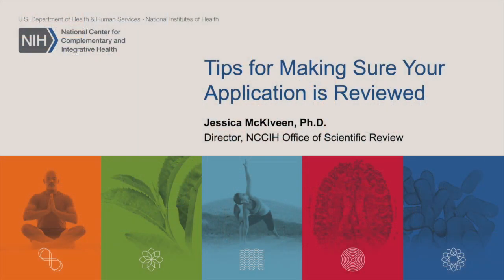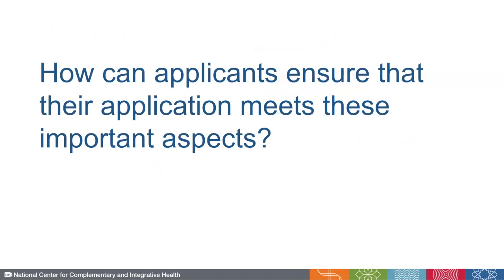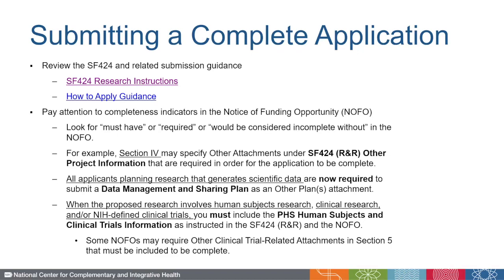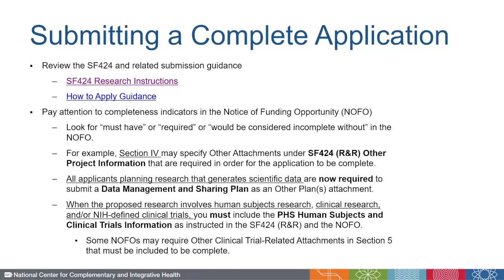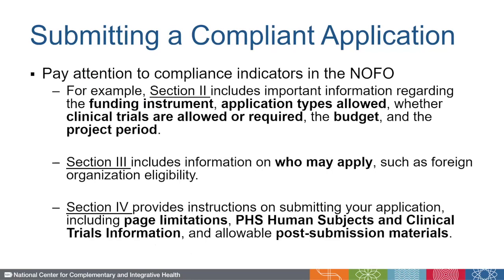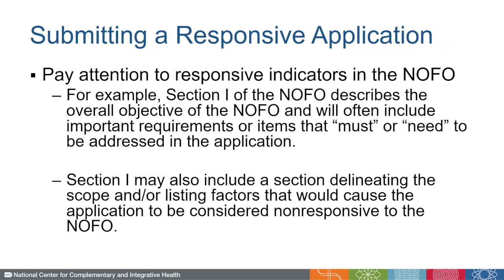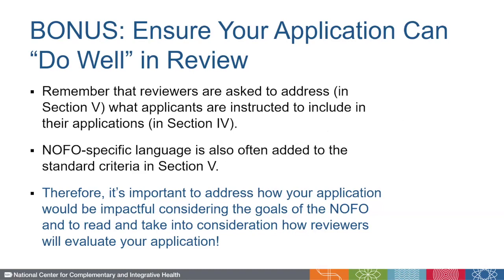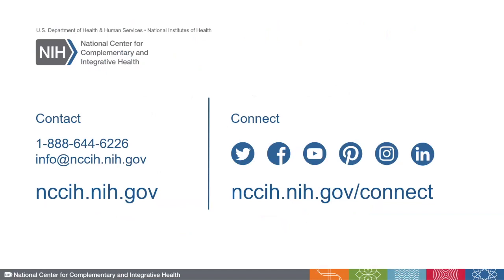Tips for Making Sure Your Application is Reviewed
Dr. Jessica McKlveen provides an overview of what it means to submit an application that is complete, compliant, and responsive. She offers helpful tips for how applicants can ensure that their application meets these aspects in order to proceed to the first level of peer review.

Learn more about the National Center for Complementary and Integrative Health at:
nccih.nih.gov